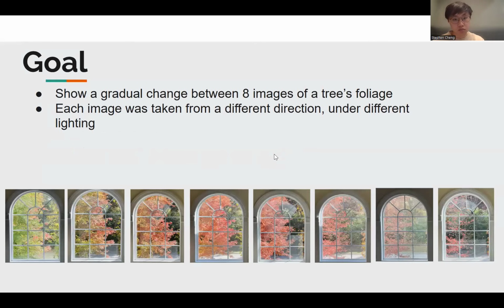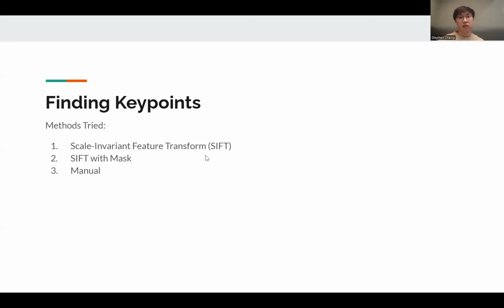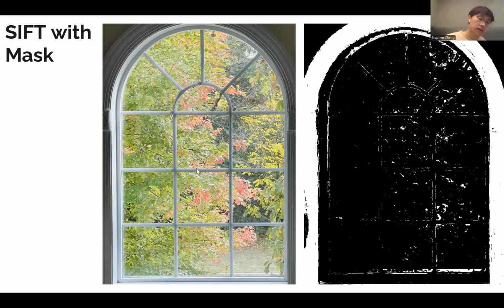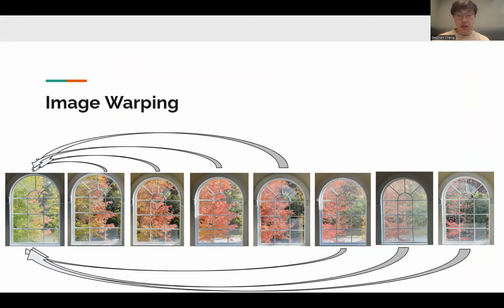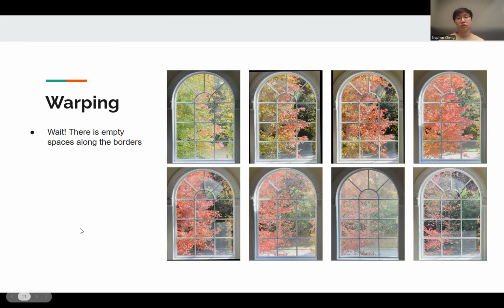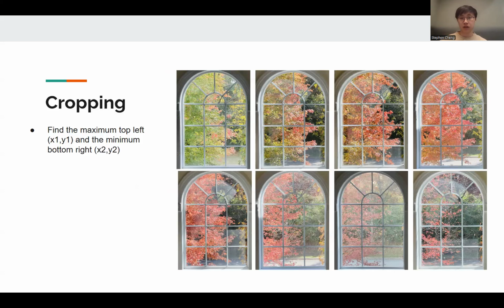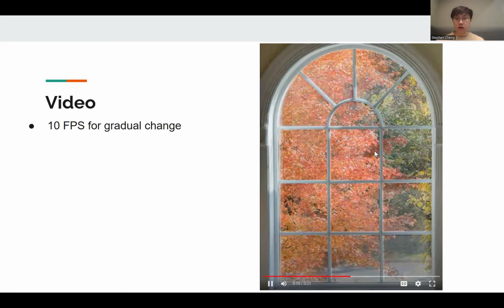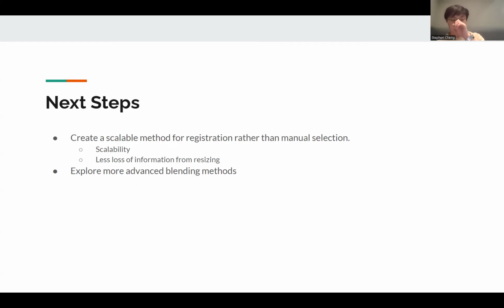EE 332 Final Project, Scenic Morphing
EE 332: Computer Vision Final Project
Scenic Morphing